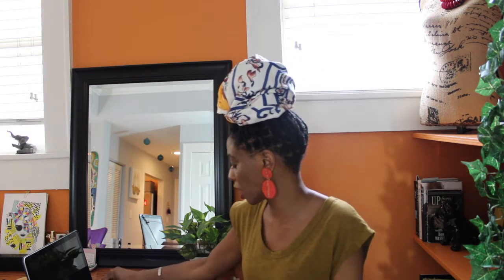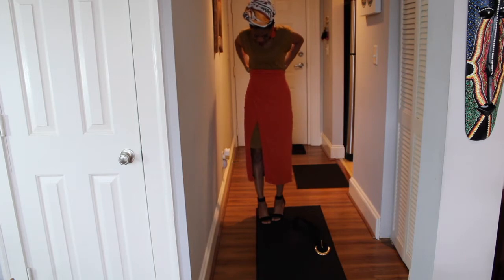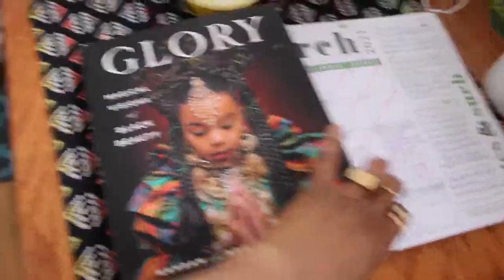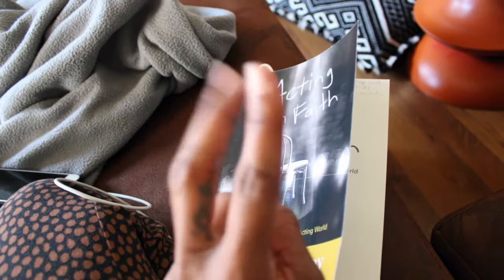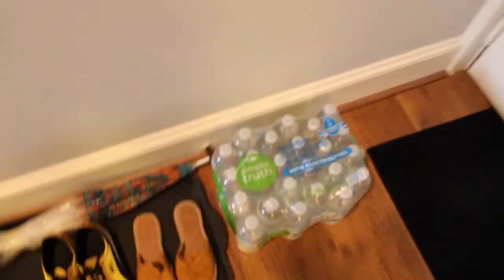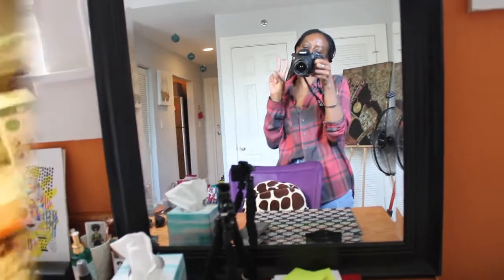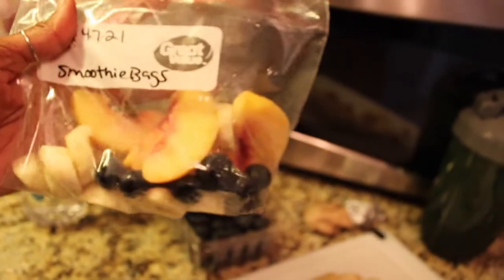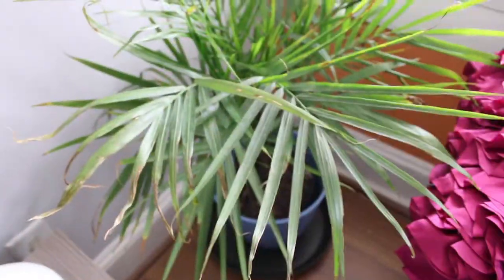WEEKLY VLOG [HUGE GROCERY HAUL, SUSHI & PLANTS, PREPARING FOR ACTING CLASSES/AUDITIONS ETC.]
"Whatever we knew,whatever we learned,we shared and by sharing we multiplied whatever courage we had individually."-Nelson Mandela

Welcome to Fashion UpWard💋

👋🏾My name is Teressa Nevels if you're interested in Faith,Fashion and Lifestyle.This is a faith base channel.I'm led by The Lord to share the gifts and talents to uplift people and community.

CA-$Inheritance111
PP-Inheritance1.11boutique
Videos you may find interesting

Promo-Fashion
FASHION

Standard everyday Makeup for work and what I use to film videos.My lipstick color or gloss does change but for the most part this is it.It looks like a lot of stuff right(lol) Its really not***

Face
Makeup-Revlon Color stay 410 Cap
Sacha Buttercup Setting Powder
Primer-Prime Protect Milani
Benefit The Pore Professional

Blush- Gen Nude Bare Minerals “You had me at merlot
Concealer-24-hour Mac Studio fix Nw50
HD True Complexion-HD Corrector Black Radiance Body&Face
Intense Bronze Glow-Milani

Eyes
Sephora-Outrageouscurl Waterproof
Voluminous Lash Paradise
Minosi Eye Shadow Liquid (Purchased in China) Similar
Huda Warm Brown Obsessions
Morphe- Highlight + Contour Palette-
Eyebrow
Stud (Mac)
Delalisa -Winged Eye (Purchased in China) Similar
Lips
Outlaw Kat Von D
Brick Lip Pencil-Mac-Similar

Nude Lips
Products/Clothing/Accessory Mentioned

Liner
La Girl Espresso
Wet n Wild Gel Lip Liner Plum Together
Colorpop.com

All Makeup Brushes are NoMe & Minosi Brand-Purchased with my own money in Guangzhou,China
*If you can get your hands on any of the brushes, I recommend you doing so, I love them so amazing with little to no shedding even after washing them several times

$$ Equipment$$
Studio Lights
Phone holder with timer remote
(Shout out-to Tara O’Neill you tube channel) this works amazing!!I love it very affordable

Shout out to @Iambcuzofyou

**Be sure to recycle your magazines to Fashion Institutes, Art Schools Etc**

Y’all Be Easy and STAY BLESSED!!